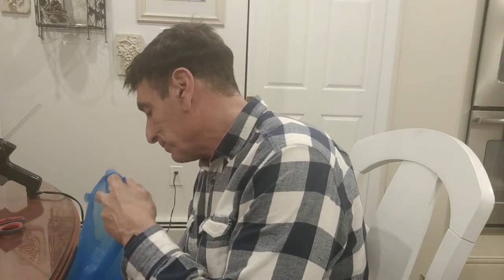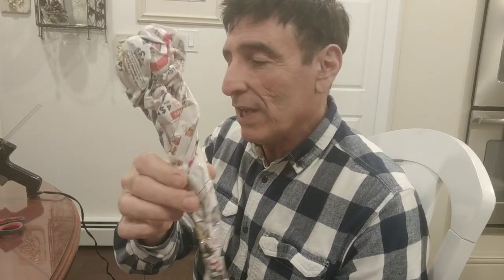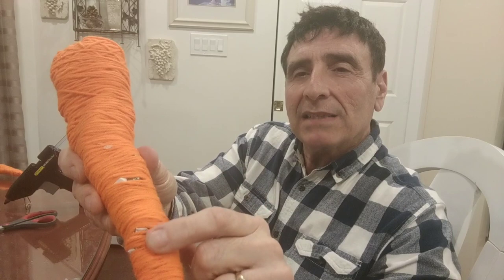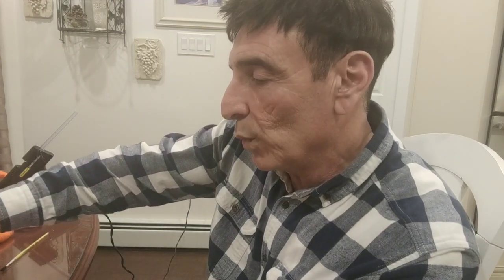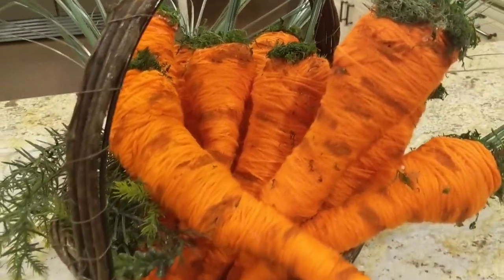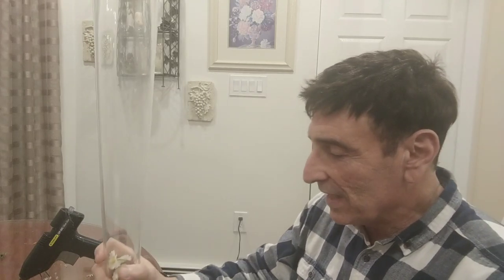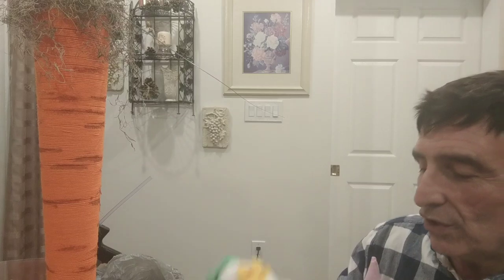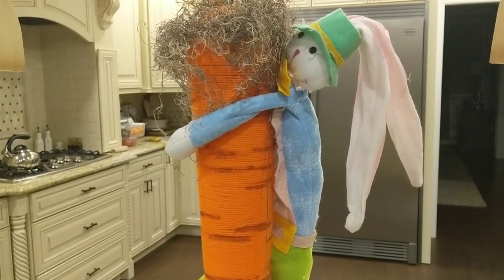Faux Yarn Carrots/ No Sew/ Easter 2021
I demonstrate the process I used to make fake carrots for my Easter 2021 display. only newspaper, yarn and some greenery will make for an inexpensive alternative to any store bought items.